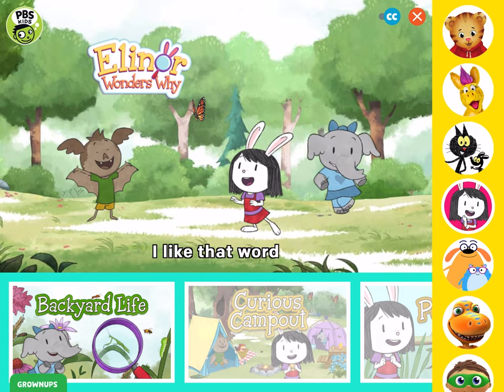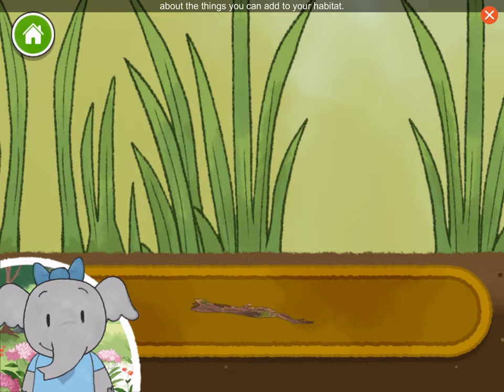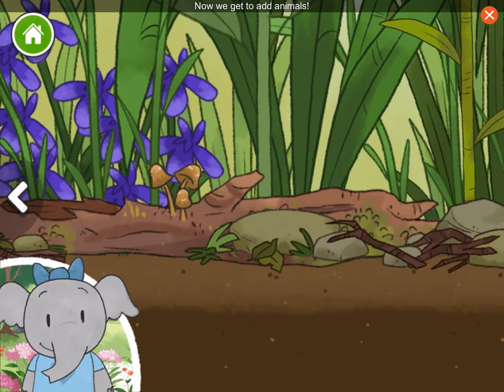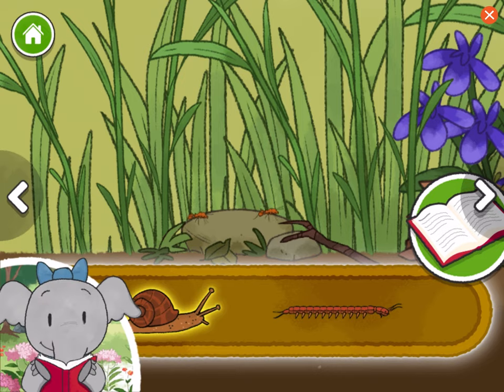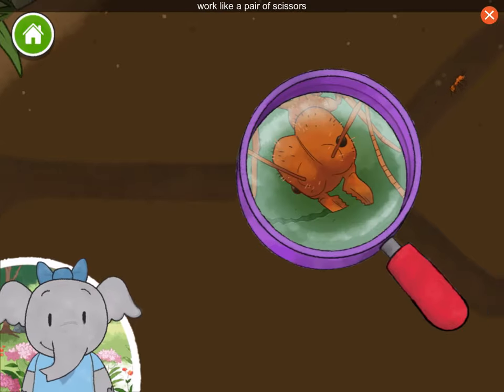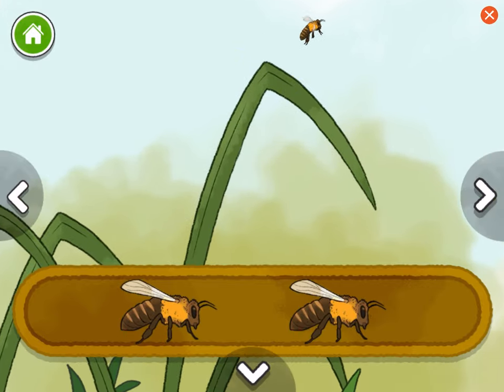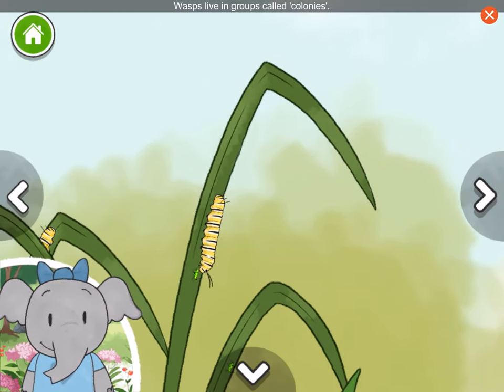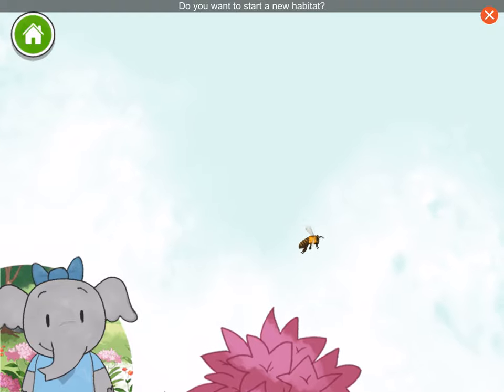Elinor Wonders Why BACKYARD LIFE Gameplay PBS Kids Games